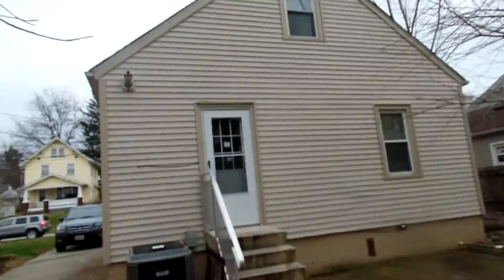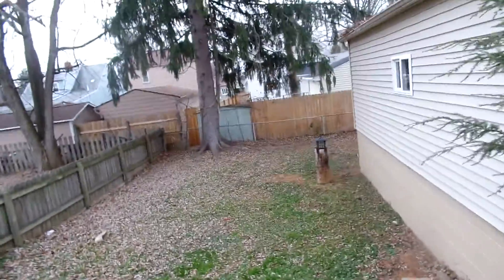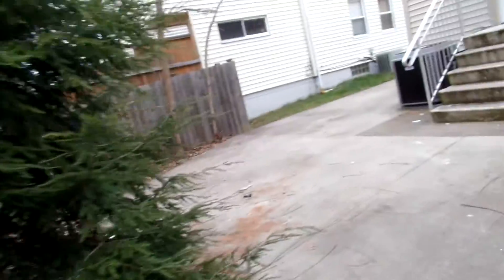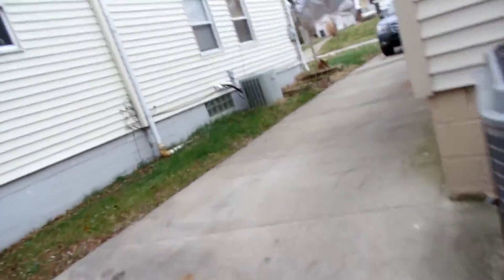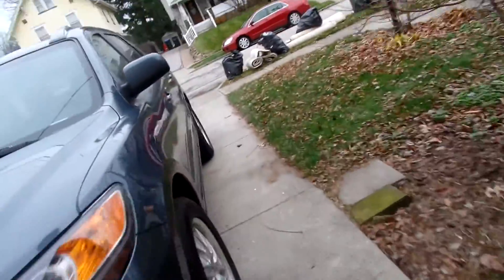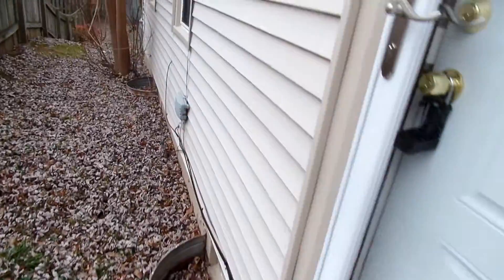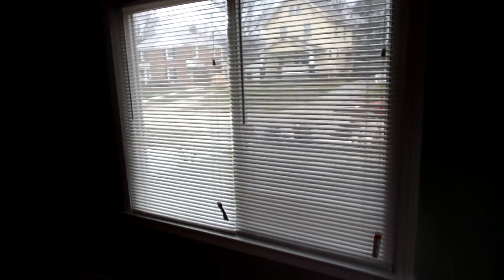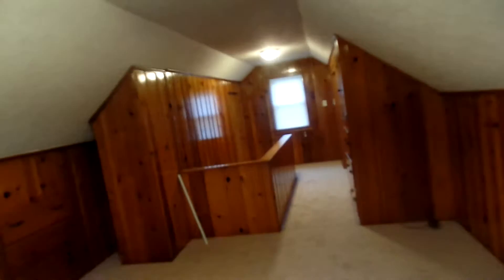1848 After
Great Rental Property all rehabbed it has central air/large yard and close to shopping.